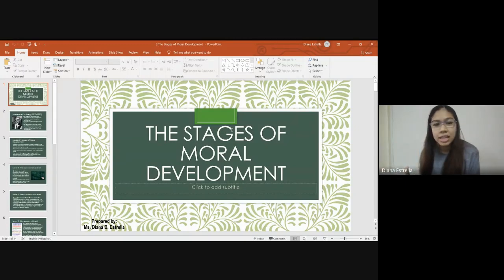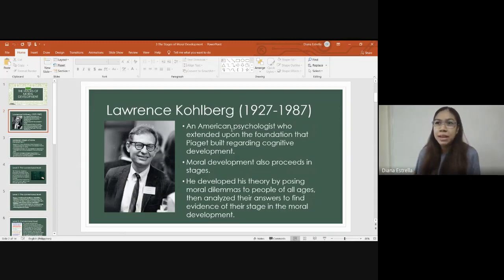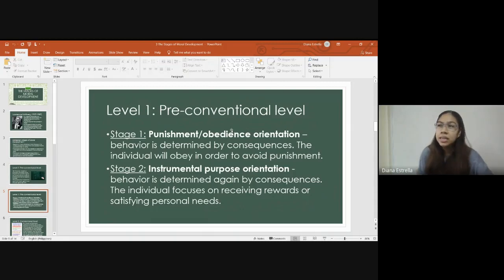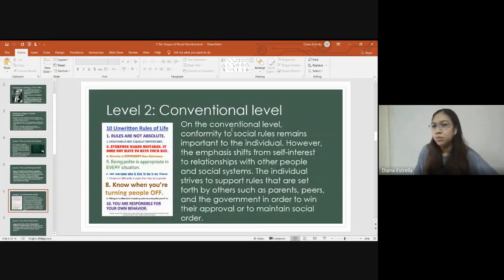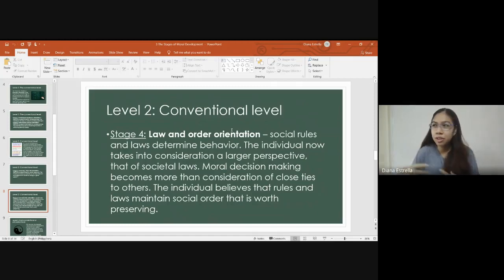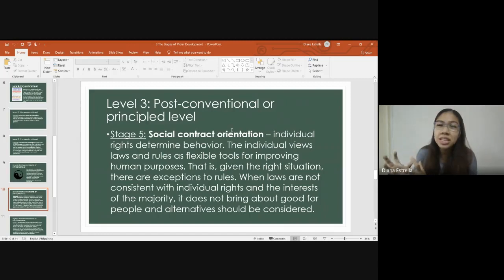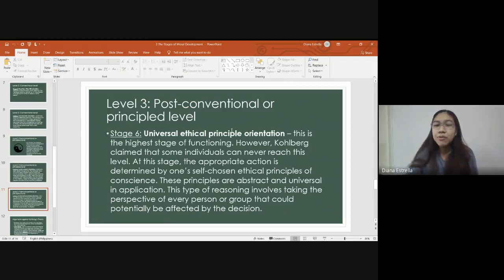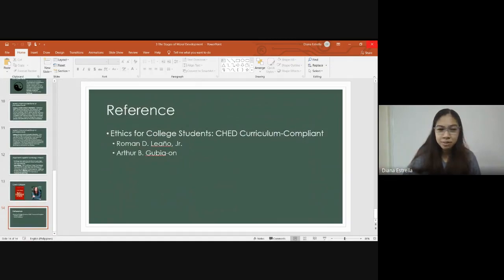Recorded Video Lecture on the Stages of Moral Development